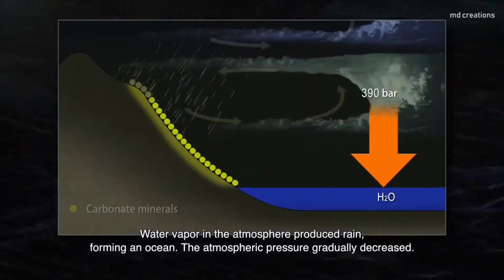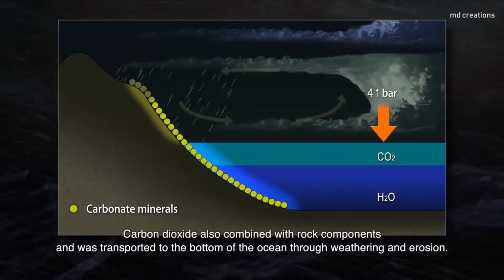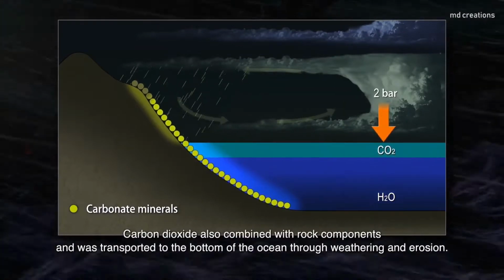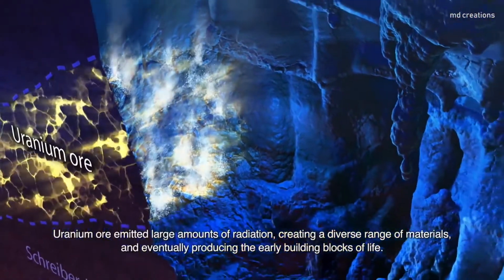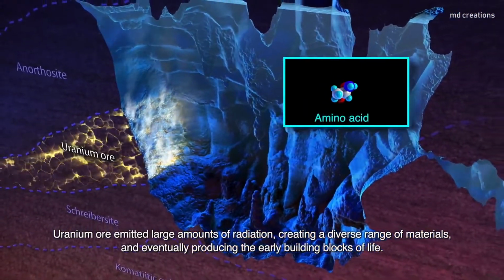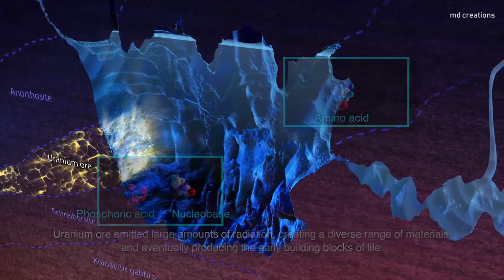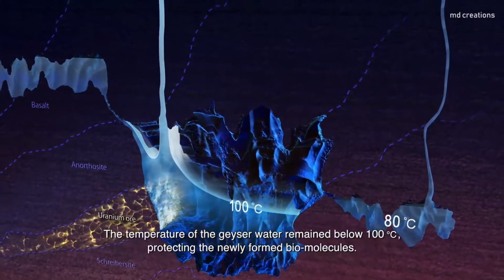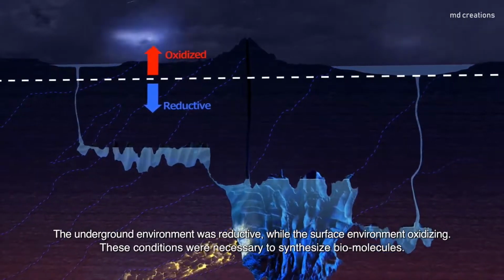How Life began on Earth?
Four and a half billion years ago, the young Earth was a hellish place—a seething chaos of meteorite impacts, volcanoes belching noxious gases, and lightning flashing through a thin, torrid atmosphere. Then, in a process that has puzzled scientists for decades, life emerged. But how? Mineralogist Robert Hazen as he journeys around the globe. From an ancient Moroccan market to the Australian Outback, he advances a startling and counterintuitive idea—that the rocks beneath our feet were not only essential to jump-starting life, but that microbial life helped give birth to hundreds of minerals we know and depend on today. It's a theory of the co-evolution of Earth and life that is reshaping the grand-narrative of our planet’s story.

The Origin of Life on Earth: Theories and Explanations

Michio Kaku and Sadhguru on the Future Technologies by the year 2100